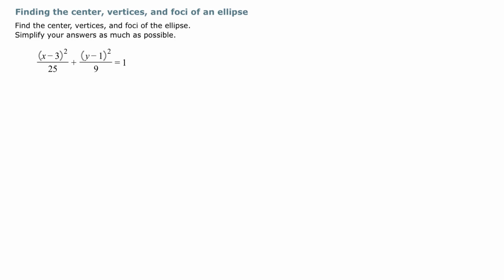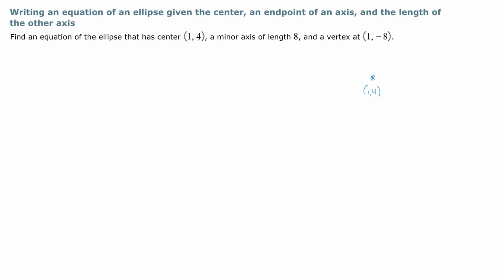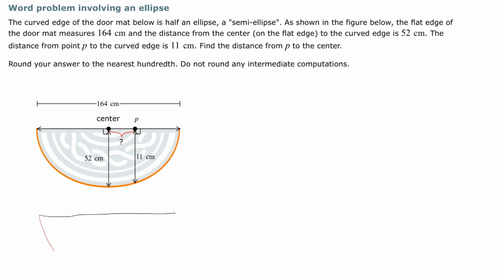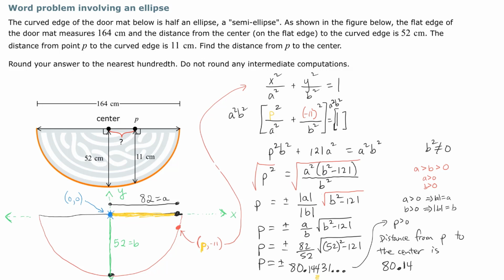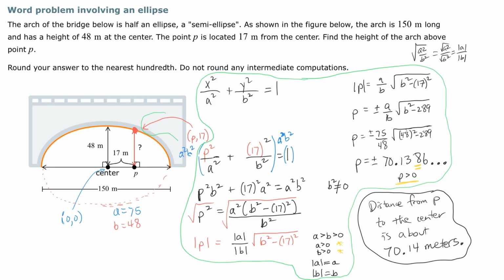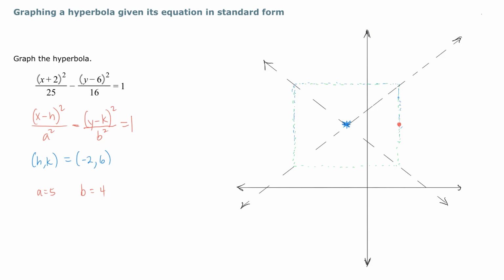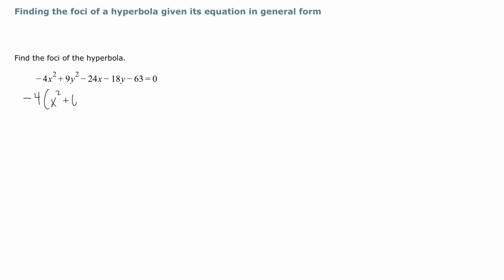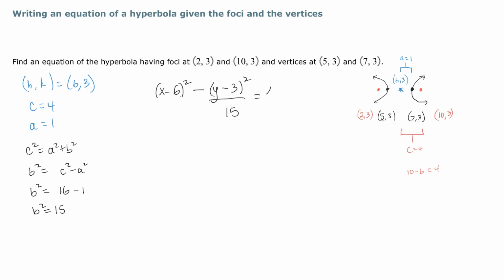Some W12P1 Topics